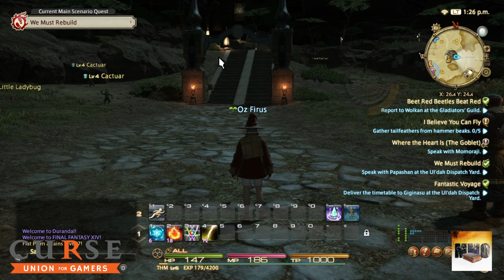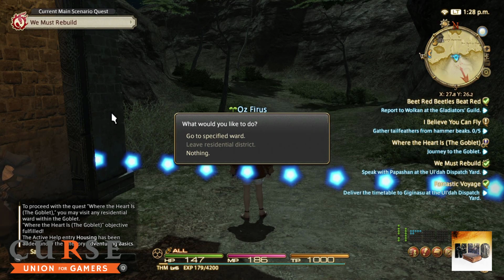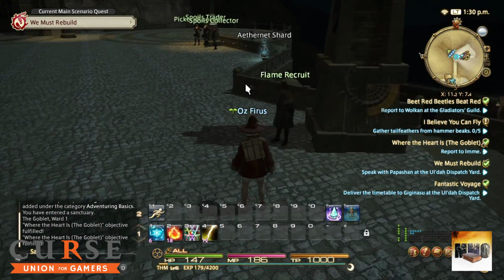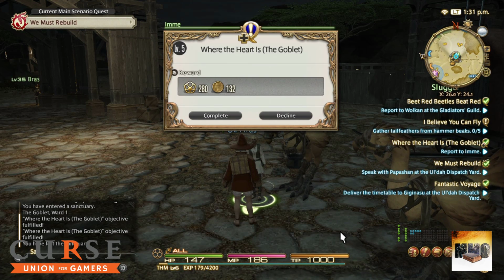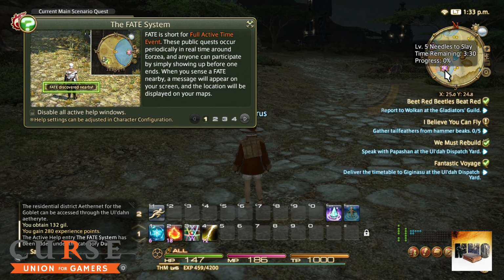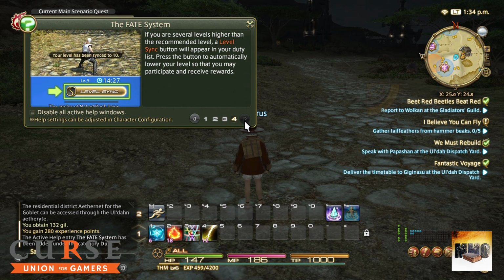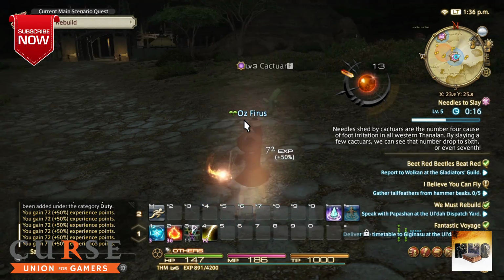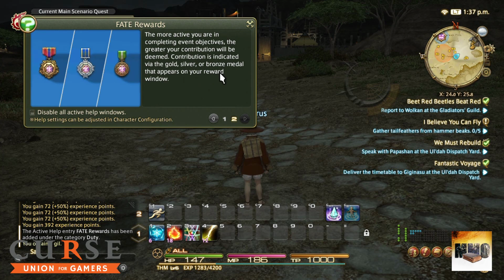Final Fantasy XIV ★ FATE (Full Active Time Event) Guide ★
In this channel you will find everything MMO's and a bit more. I will provide you with game walkthroughs, guides and walkthroughs with of course, tips and tricks for each game.